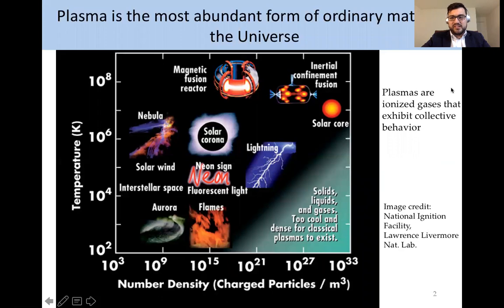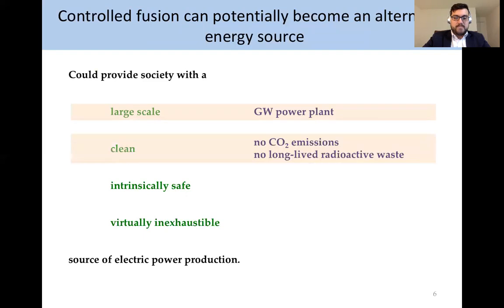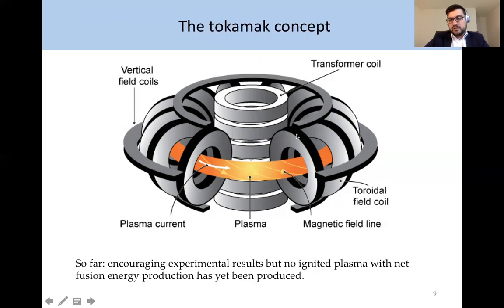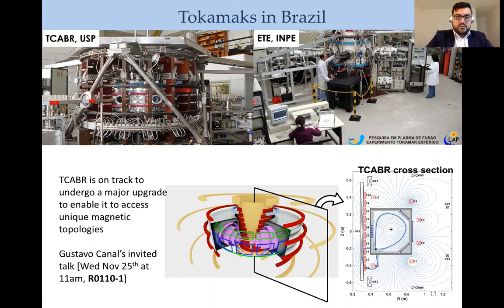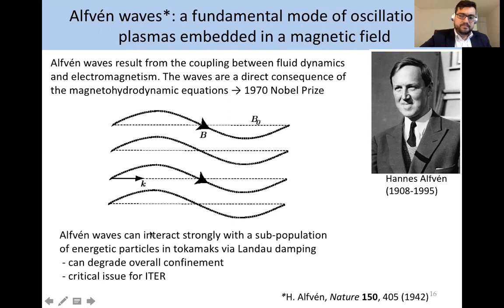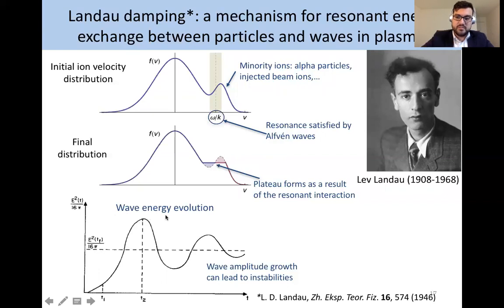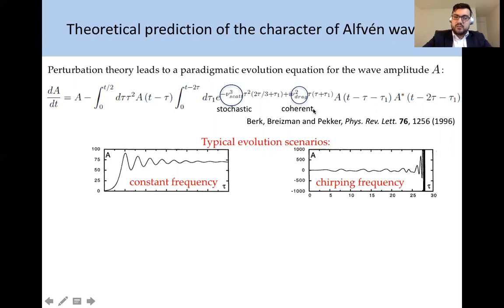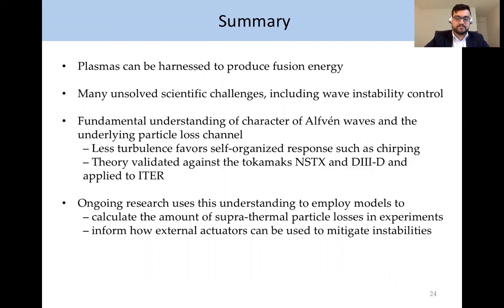Palestra Prof. Vinícius Duarte - "Instabilities driven by supra-thermal particles in fusion plasmas"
Ganhador do Prêmio José Leite Lopes da SBF de tese de doutorado

Encontro de Outono da SBF 2020 - EOSBF